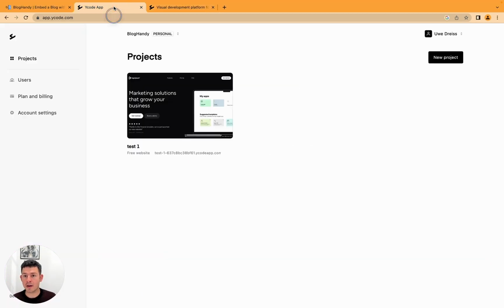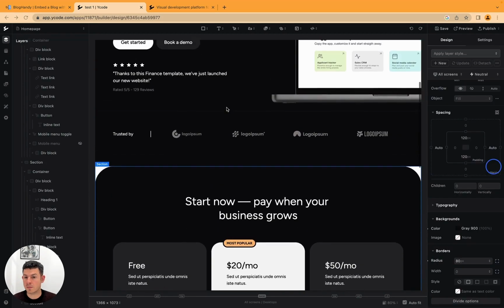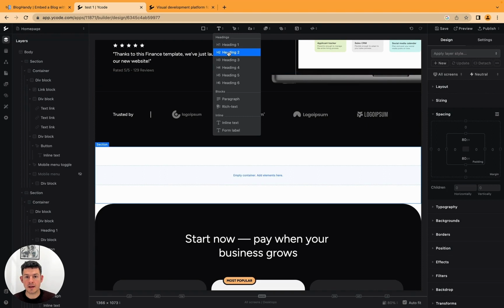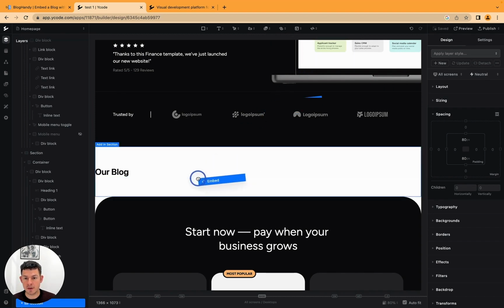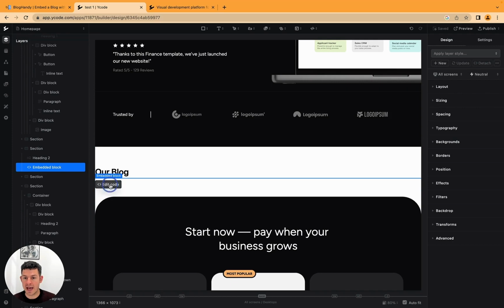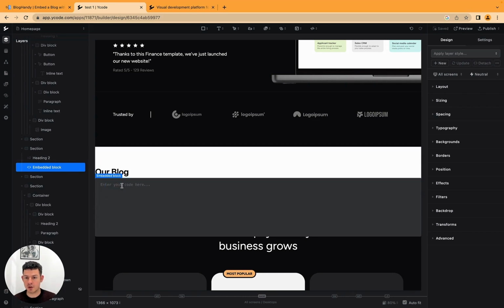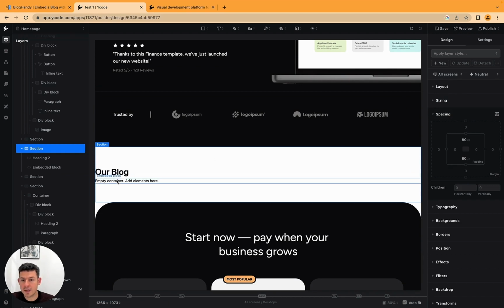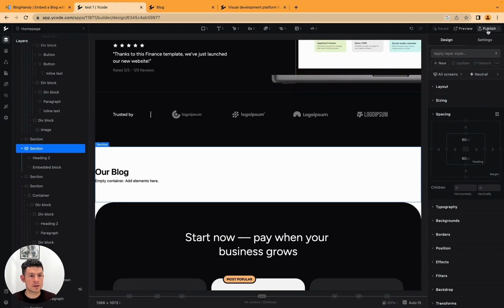How to add a Blog to your ycode website with BlogHandy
ycode is an up-and-coming no-code website builder that is extremely powerful.

With the help of BlogHandy, you can now add a beautiful-looking and SEO-optimized blog to your ycode website within 3 minutes. Simply follow the tutorial and get started blogging on your ycode website.

You can add BlogHandy to any ycode website with ease. The blog automatically takes over the font, colors, look and feel of the existing code website with no additional web designer or developer time needed. You can also separate your content writers and editors from the users that have access to your ycode website, thus enhancing your user permissions and safety.